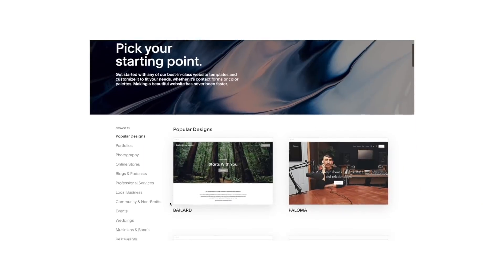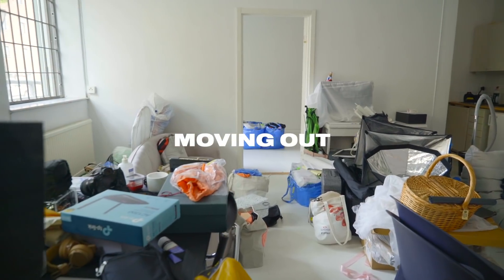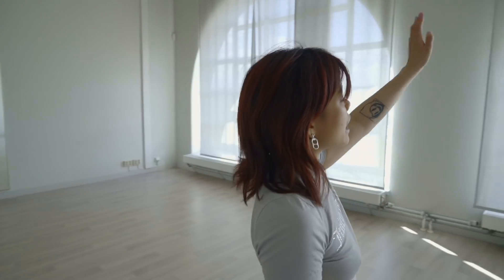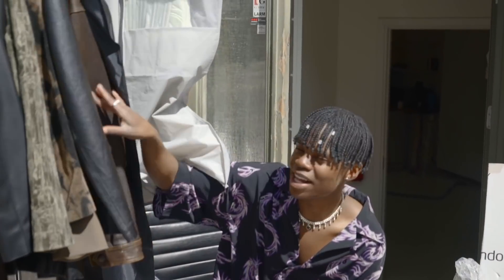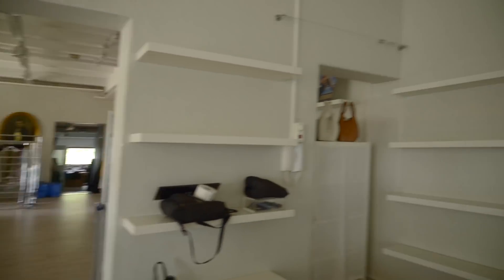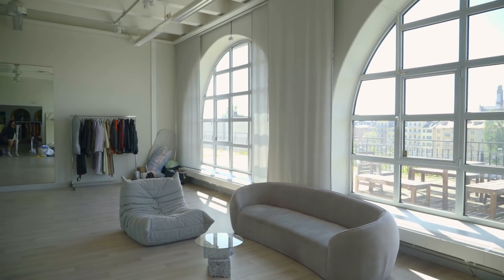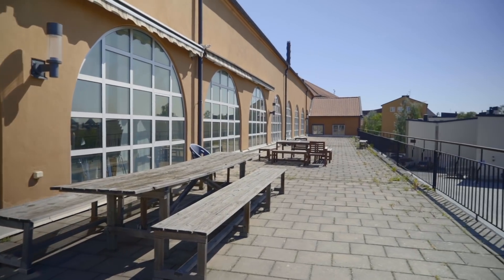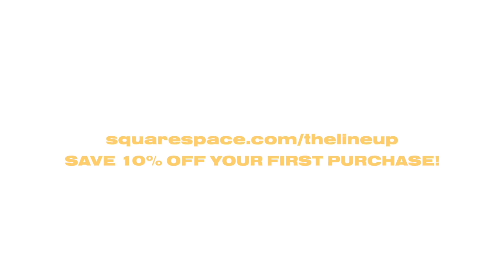MOVING IN TO MY DREAM STUDIO | STUDIO TOUR | 70 sqm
it was finally time to upgrade my studio and it's just so beautiful 🥺

» FAQ  «
‣ Age: Born '96
‣ Height: 158 cm
‣ Ethnicity: Vietnamese
‣ Country: Stockholm, Sweden
‣ Cameras: Check below